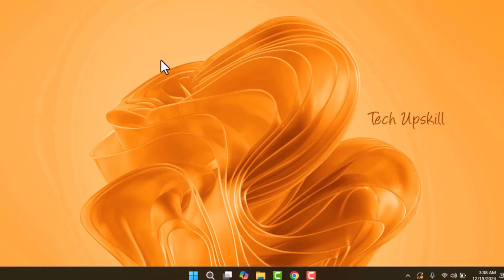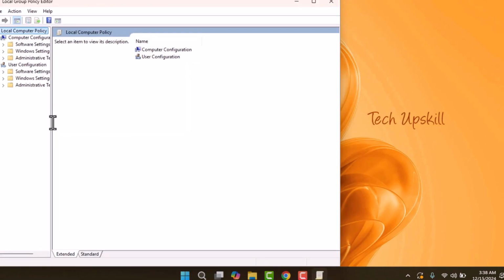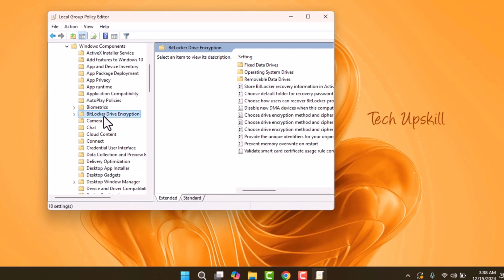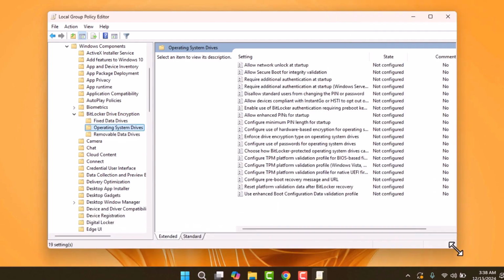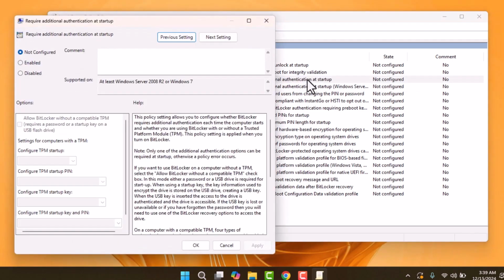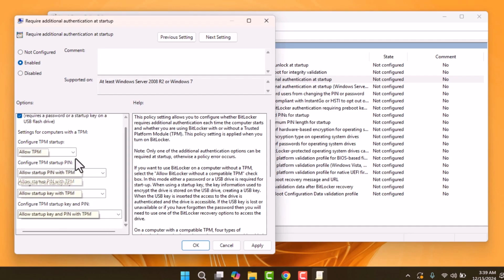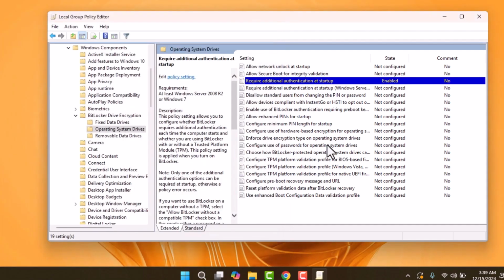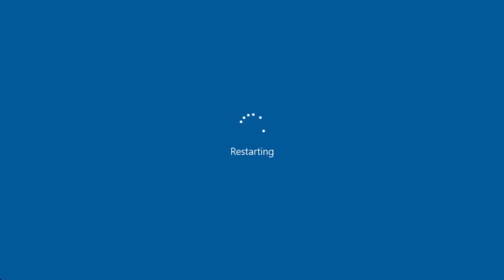Fixed✔️ Error 0xC1900101 0x30017⚠️ 2025 Windows Update Error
Learn how to fix the 0xC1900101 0x30017error in Windows 10 and 11. Simple solutions for common update issues, including detailed troubleshooting steps for various error codes.

⏱️ Timestamps ⏱️
00:00 Intro
00:49 Step 1
01:34 Step 2